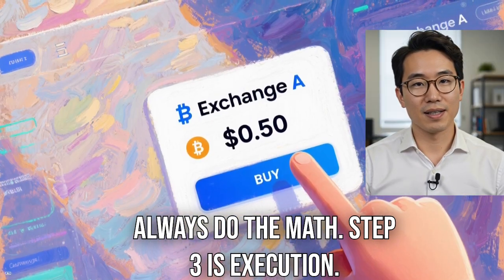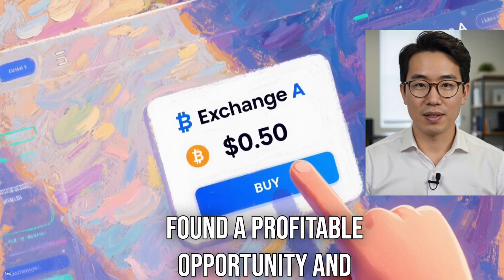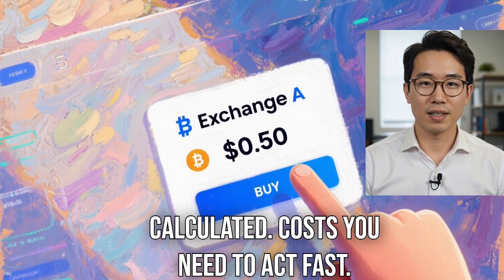XRP Arbitrage FULL GUIDE 2026 – How to Make Risk-Free Profits Step-by-Step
Want to learn how XRP arbitrage works and how traders profit from price differences across exchanges? In this complete XRP arbitrage guide, we break down everything from beginner basics to advanced strategies using XRP.

XRP arbitrage allows traders to buy XRP at a lower price on one exchange and sell it at a higher price on another. Because XRP transactions are fast and cheap compared to other cryptocurrencies, it has become one of the most popular coins for arbitrage trading.

In this video, we explain:

• What XRP arbitrage is
• Why XRP is ideal for arbitrage trading
• Step-by-step arbitrage example
• Cross-exchange vs triangular arbitrage
• Risks (fees, slippage, delays)
• Tools & bots used by professional traders
• Is XRP arbitrage still profitable in 2026?

XRP runs on the XRP Ledger and is supported by Ripple. Its fast settlement time makes it attractive for traders looking to exploit temporary price gaps across crypto exchanges.

If you’re serious about crypto trading, this detailed XRP arbitrage breakdown will help you understand the opportunities and the risks before you start.

Watch till the end for a practical example and profit calculation.

xrp arbitrage
xrp arbitrage strategy
xrp arbitrage tutorial
xrp arbitrage 2026
how to do xrp arbitrage
crypto arbitrage explained
xrp trading strategy
xrp profit strategy
triangular arbitrage xrp
cross exchange arbitrage
xrp ledger trading
ripple xrp arbitrage
crypto price difference strategy
xrp day trading strategy
crypto arbitrage for beginners